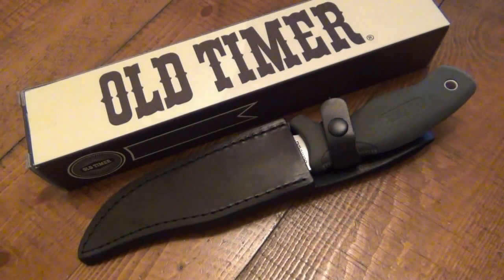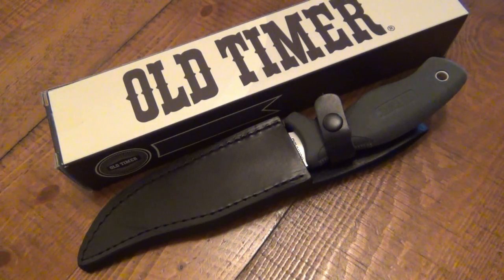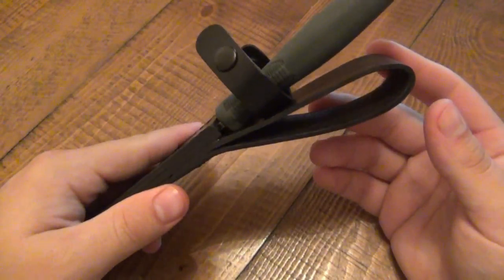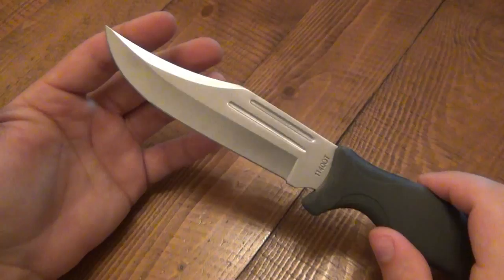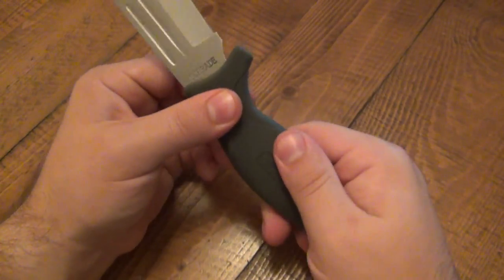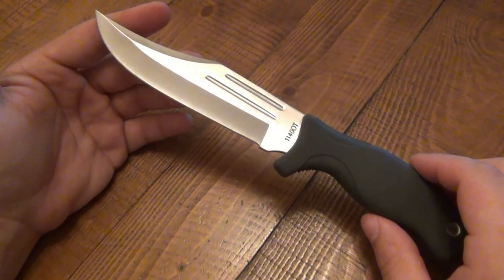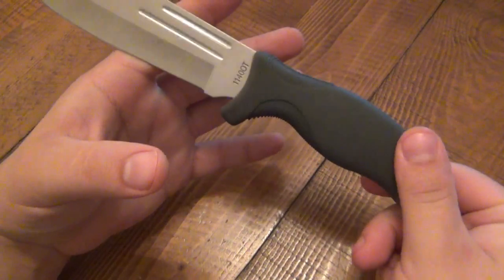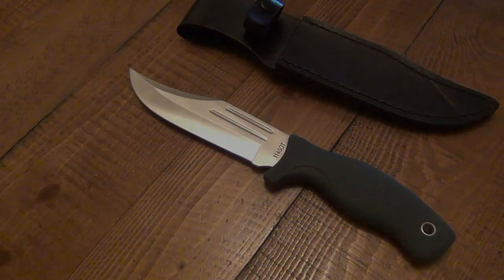Knife Review : Schrade Old Timer 1140OT "Trail Boss"